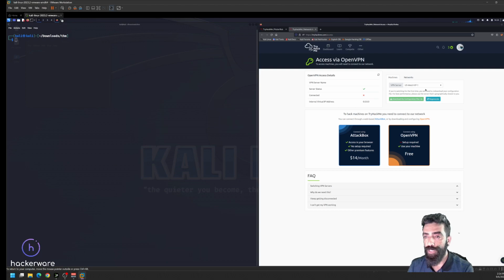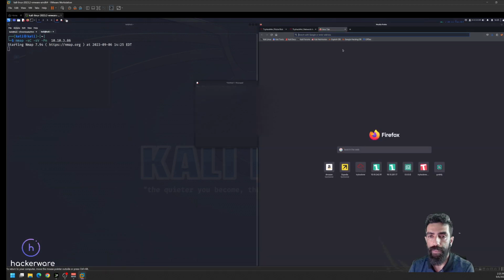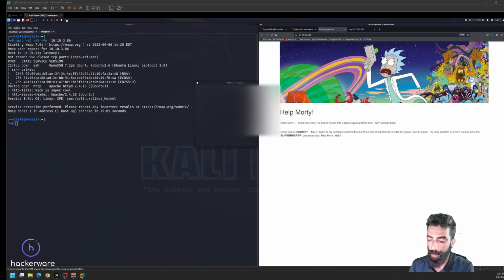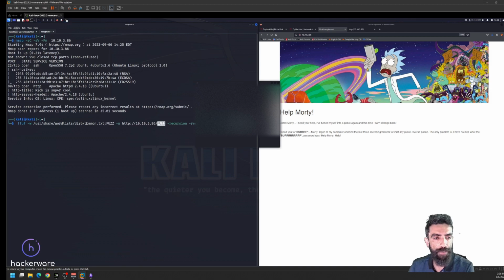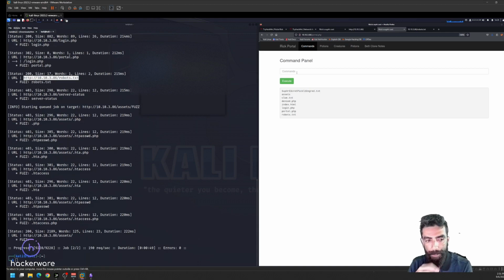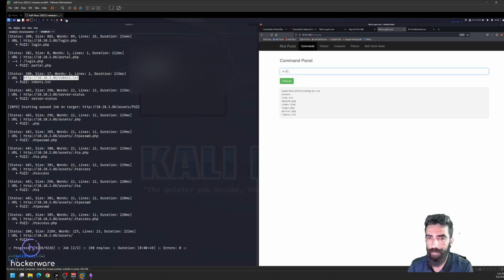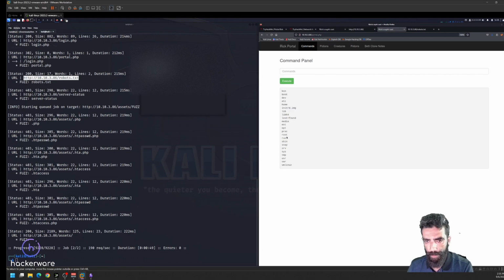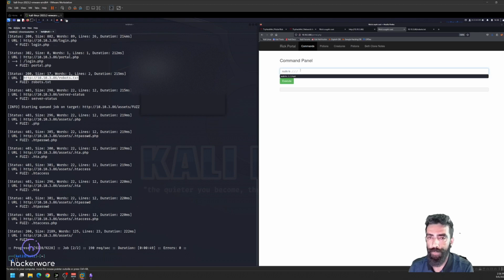Pickle Rick Walkthrough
A complete walkthrough of the Try Hack Me box, Pickle Rick